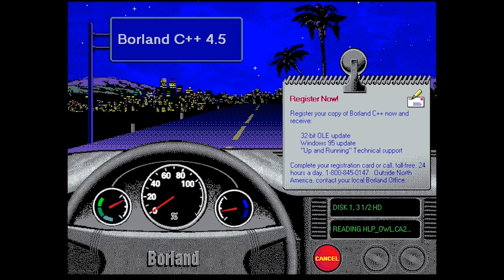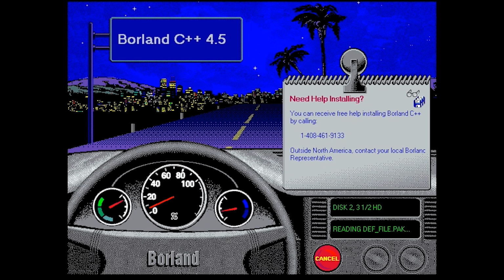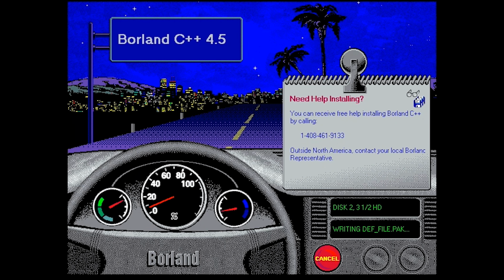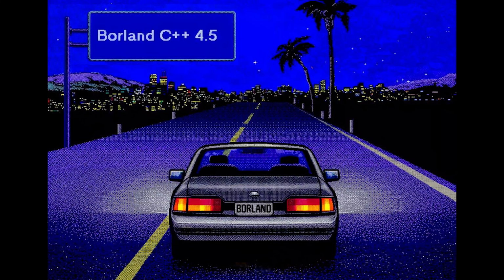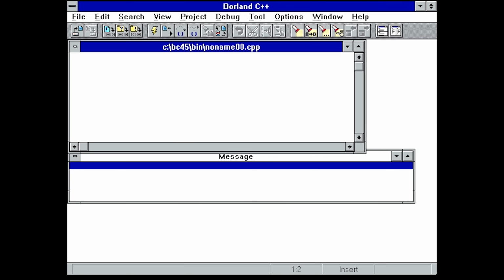Installing Borland C++ 4.5 on Windows 3.1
Let's install Borland C++, version 4.5, on an authentic-looking Windows 3.1 virtual machine! This software is over 30 years old and has a very good-looking setup.